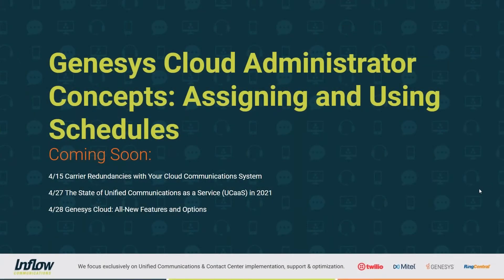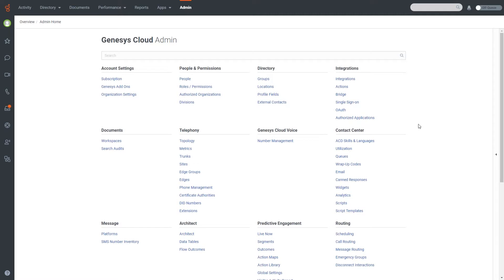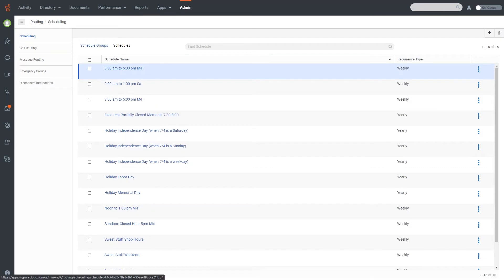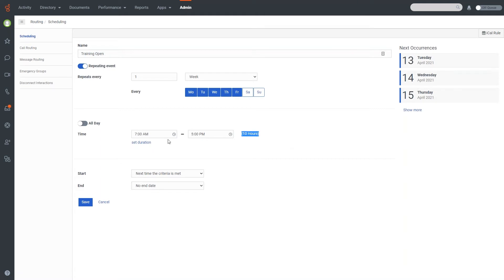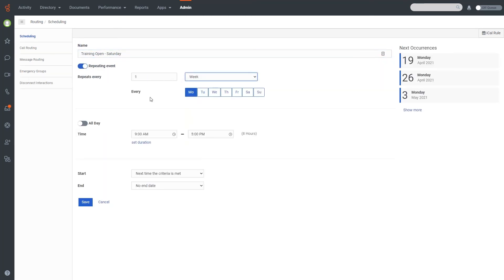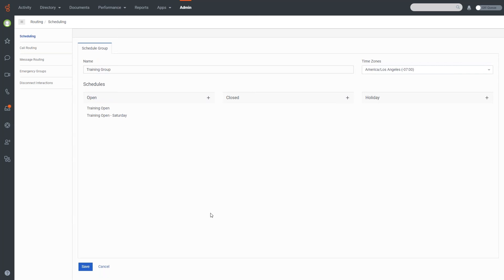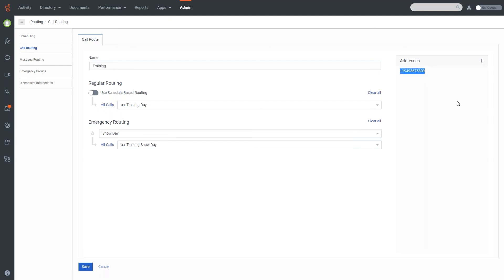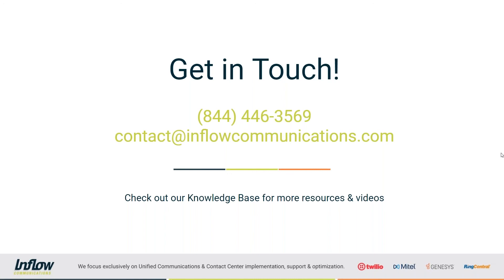How to Assign & Use Schedules in Genesys Cloud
In this administrator training video, we will walk through assigning and using schedules on the Genesys Cloud platform.